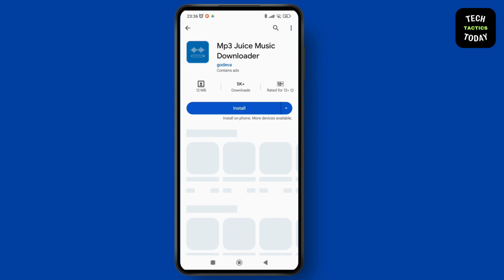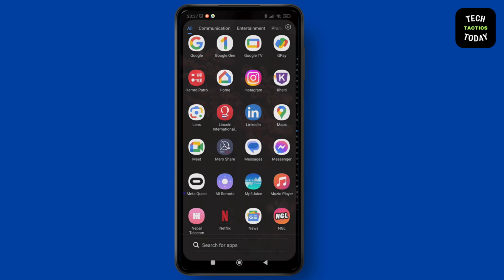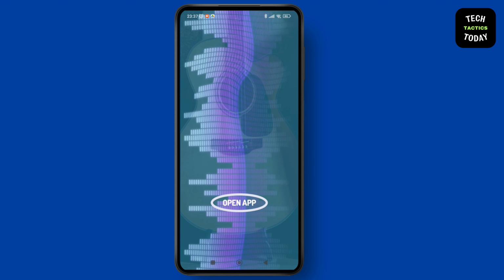How to Download Mp3Juice App 2023 (iOS_Android)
Welcome to our comprehensive guide on "How to Download Mp3Juice App 2023 (iOS_Android)"! If you're looking for an easy and reliable way to download music on your iOS or Android device, this video is for you. We'll walk you through the steps to download the Mp3Juice app, so you can enjoy your favorite music anytime, anywhere. From finding the right download source to installing the app on your device, these instructions will ensure a smooth and hassle-free experience.